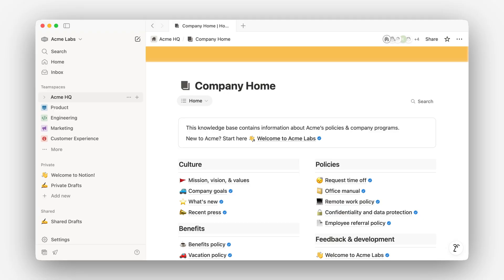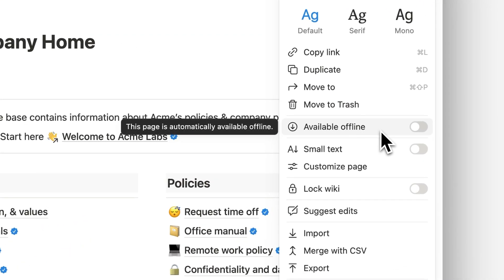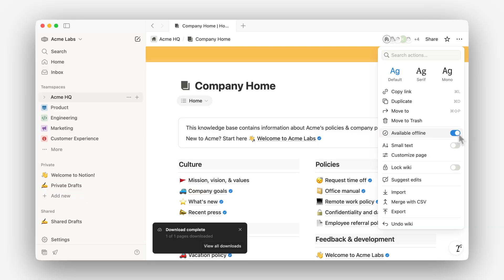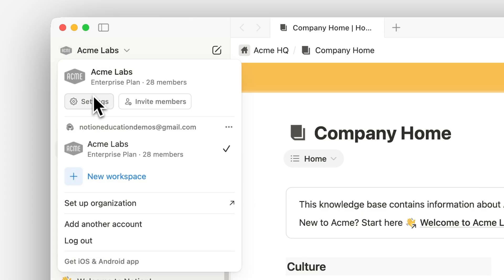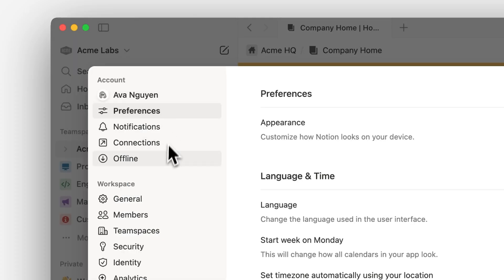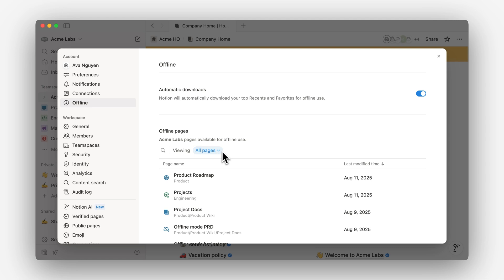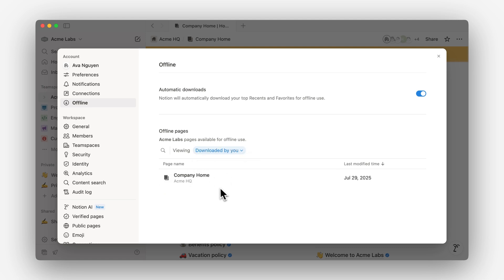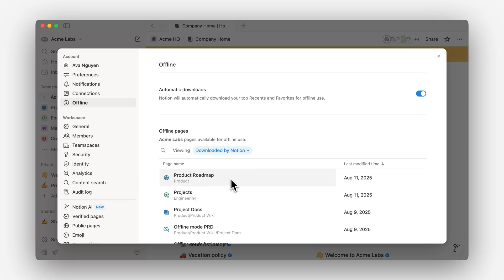Offline mode (with Austin)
We’re excited to finally say it: you can now use Notion offline on desktop and mobile.